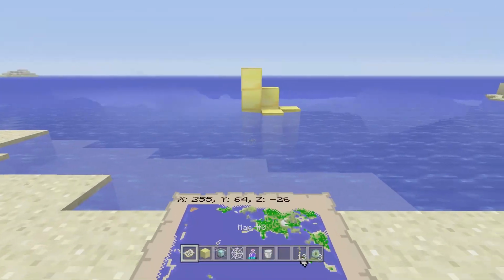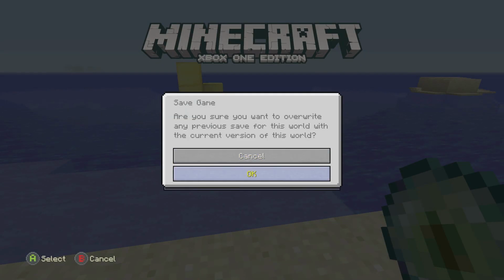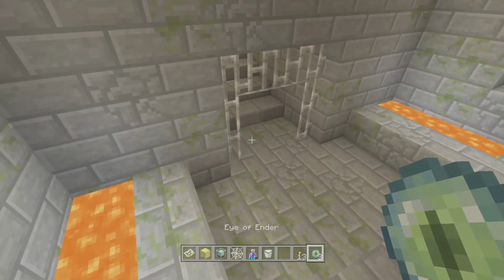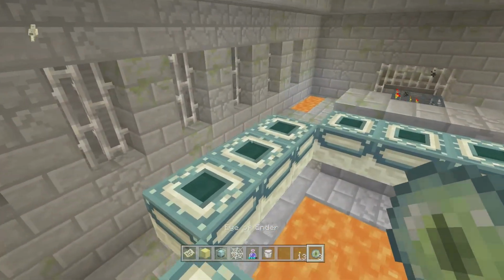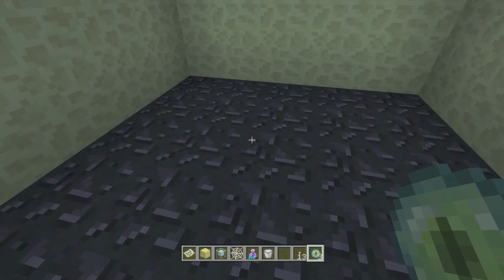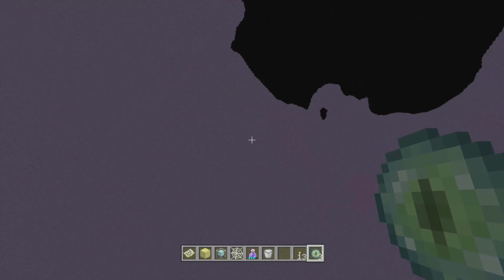Minecraft Xbox One / PS4 - 2 Strongholds On The SAME World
2 Strongholds on the same world For Minecraft Xbox 360, Minecraft Xbox One & Minecraft Wii U! As well as Minecraft PS3, Minecraft PS4 & Minecraft PS Vita